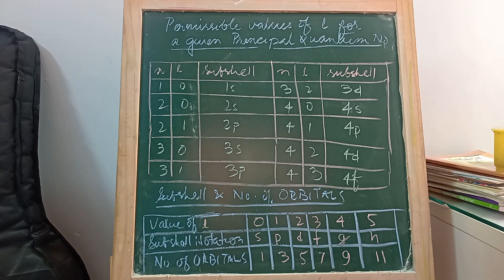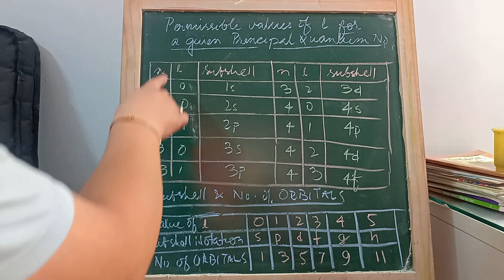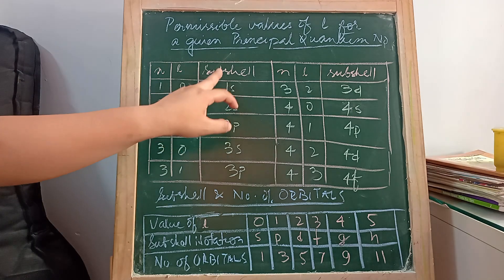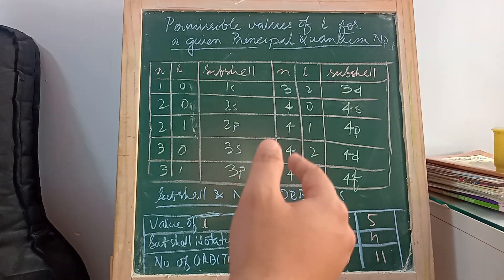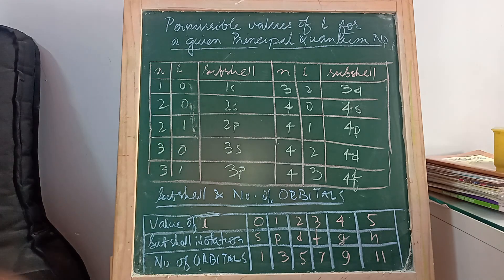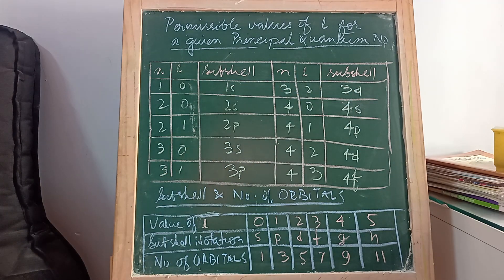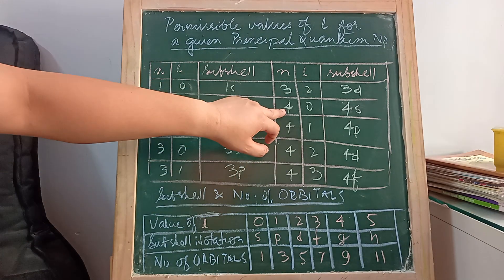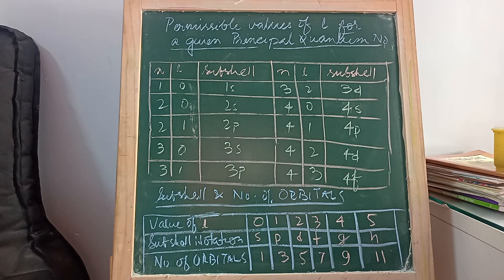Relationship between Principal & Azimuthal Quantum Numbers#Subshells#Orbitals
NCERT Chemistry 🧪| Class XI | Chapter 2 | Structure of Atom